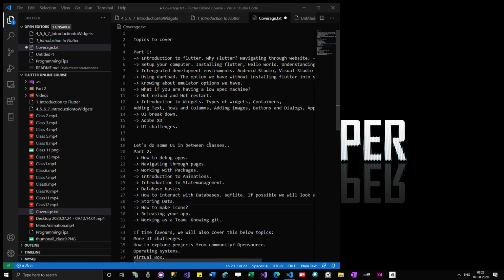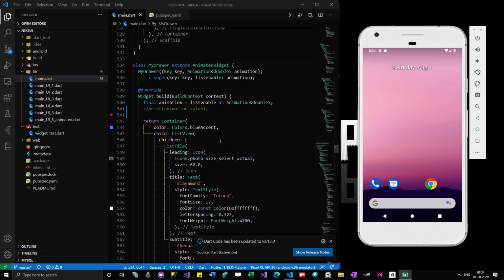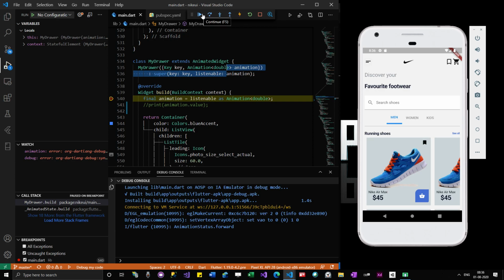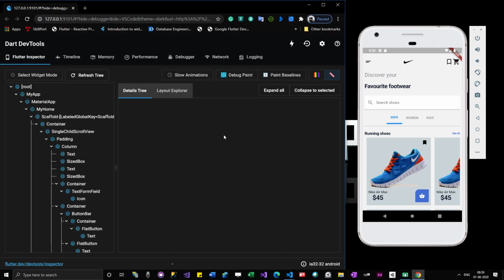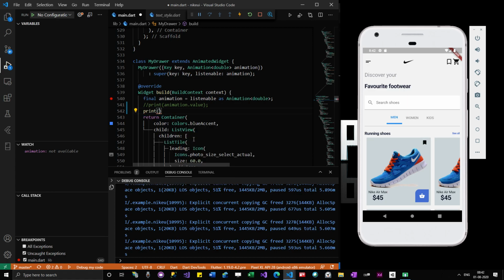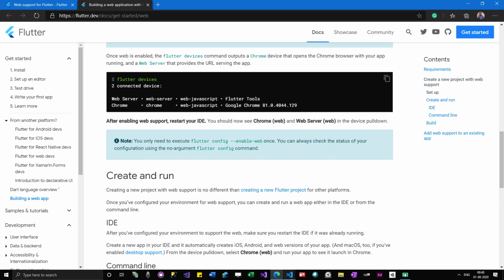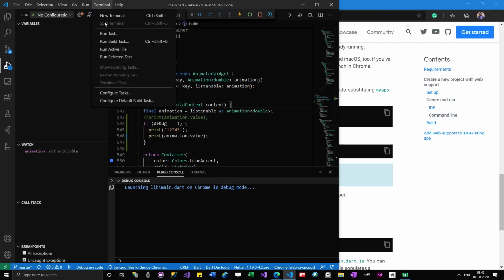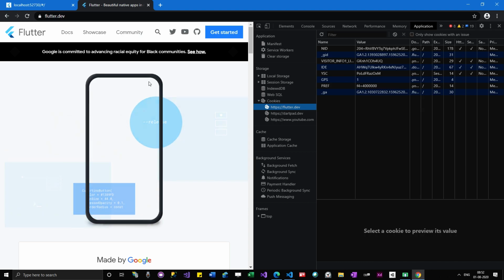Flutter development - Class 14 - How to debug your apps?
Basics of How to debug your apps. Discussed the options we have to debug our flutter apps.